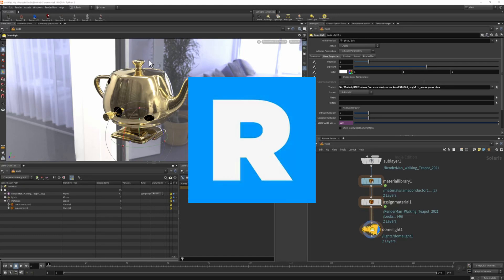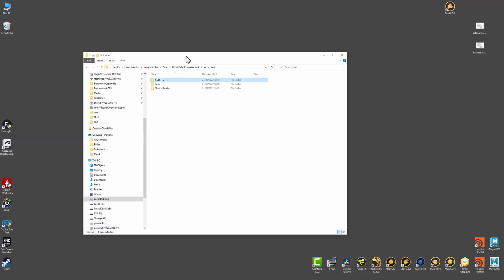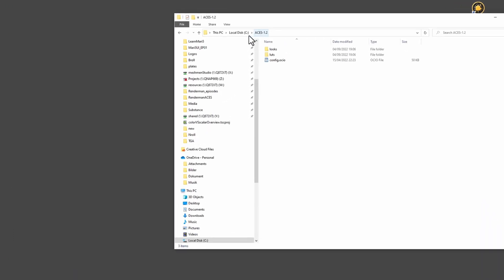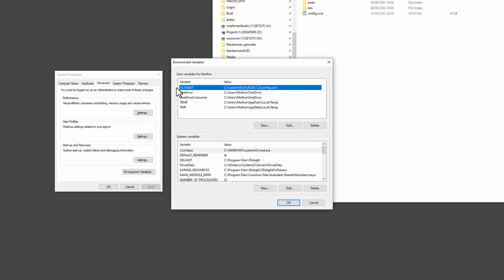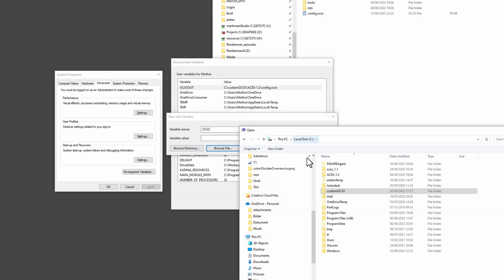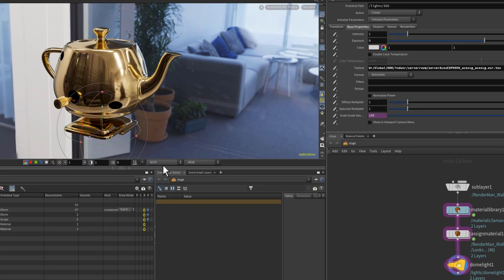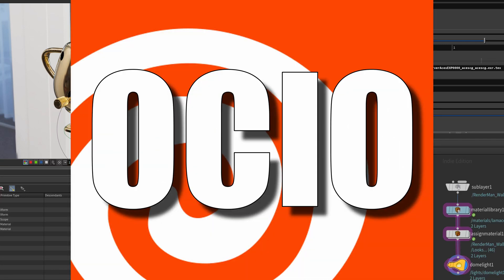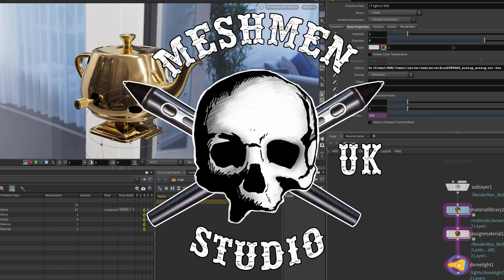Setup ACEScg for Houdini Solaris | Custom OCIO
How to use ACEScg  in  Houdini Solaris using a Custom OCIO profile from Renderman, we configure a custom environment variable as Houdini picks up the OCIO file to control the aces workflows